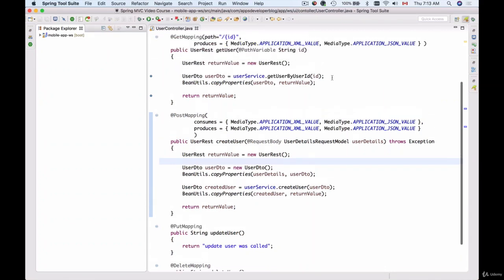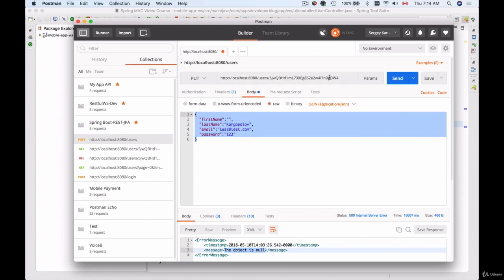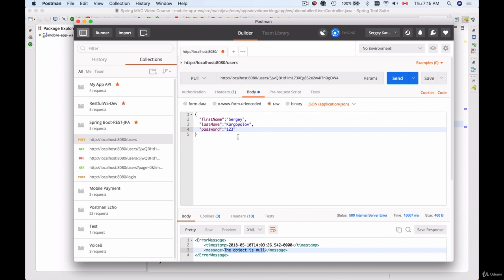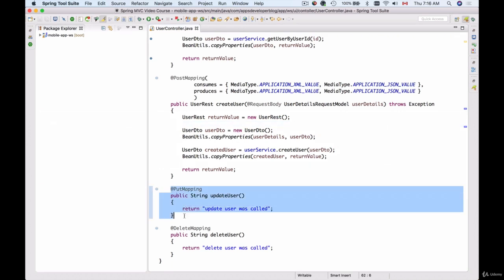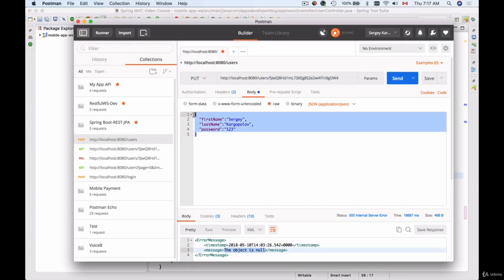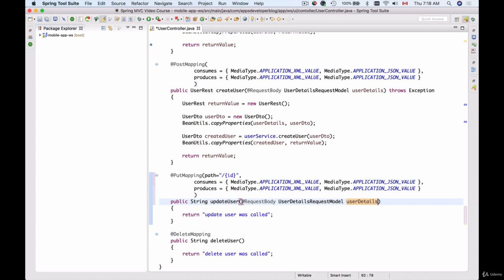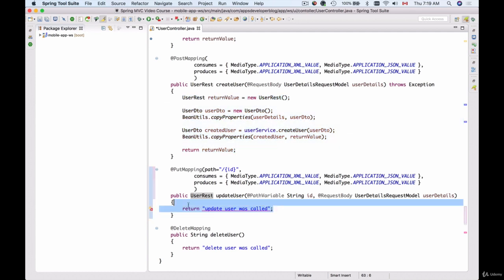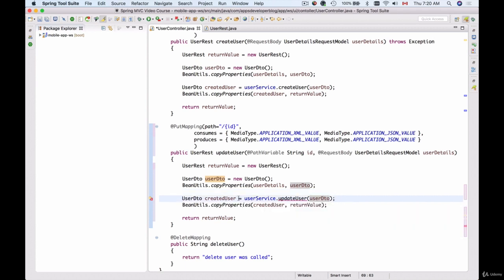1 Update User Details Resource Method 121